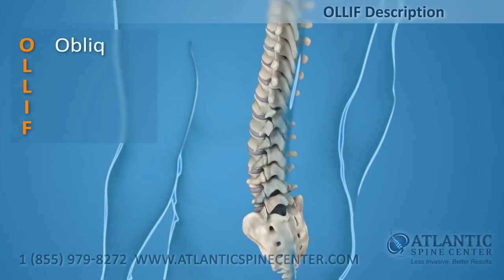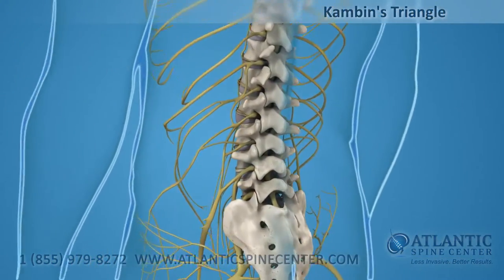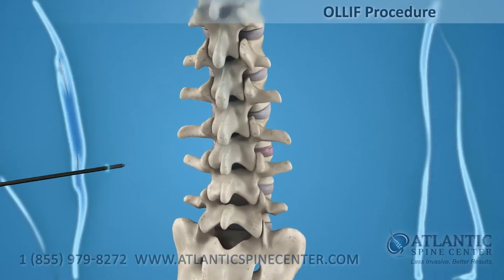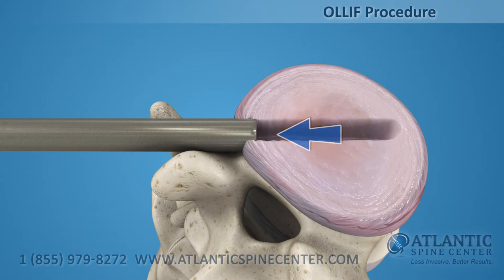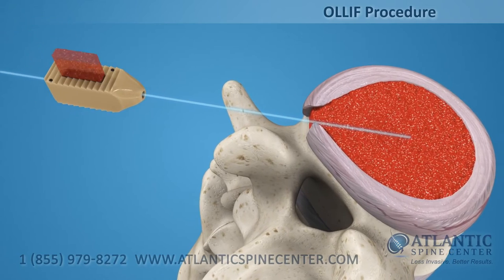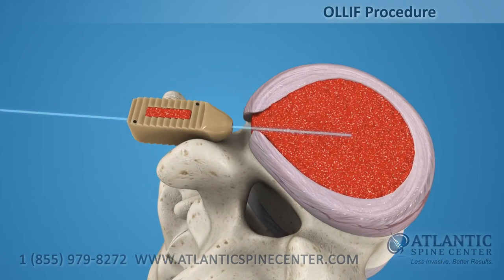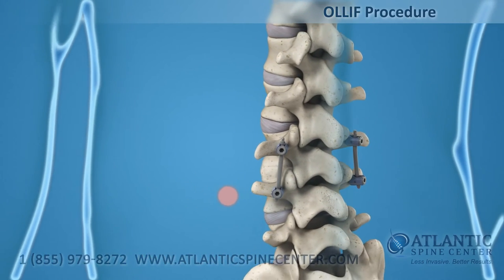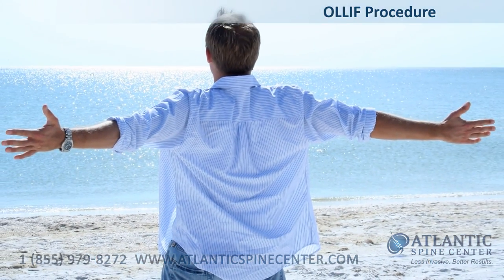Oblique Lateral Lumbar Interbody Fusion (OLLIF)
Today's Video:
OLLIF stands for oblique lateral lumbar interbody fusion and is the angle taken when the surgeon gains access to the spine from a posterolateral view (through the back and just to the side of the vertebrae) approach.